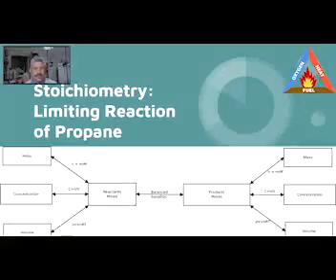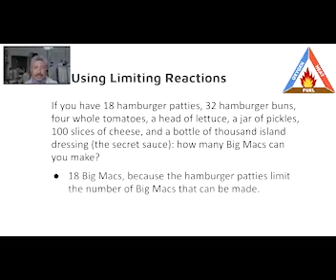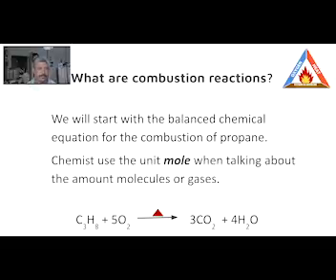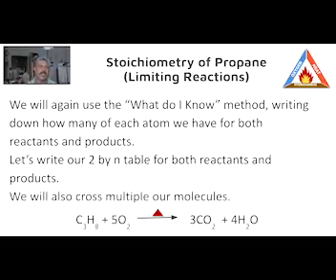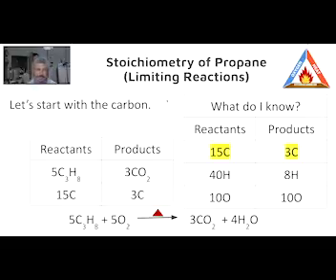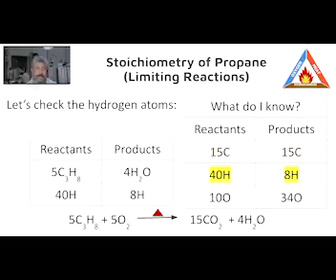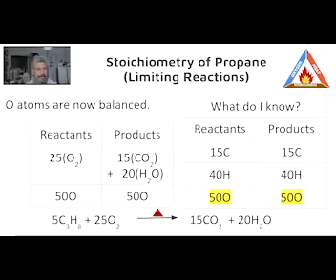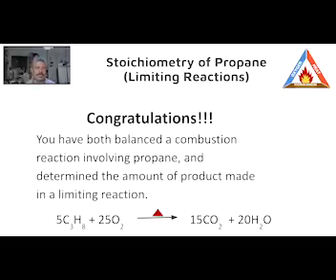Limiting Reaction Propane 1